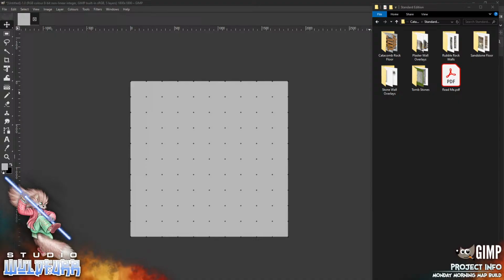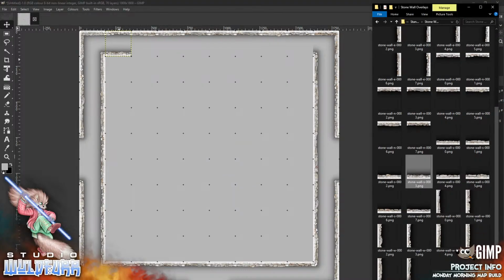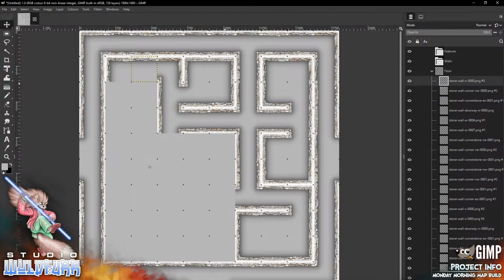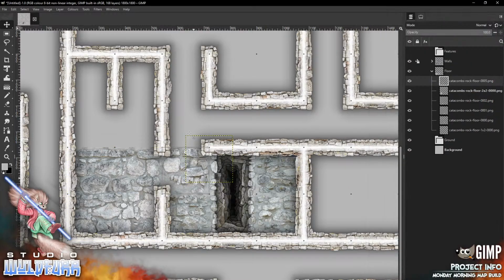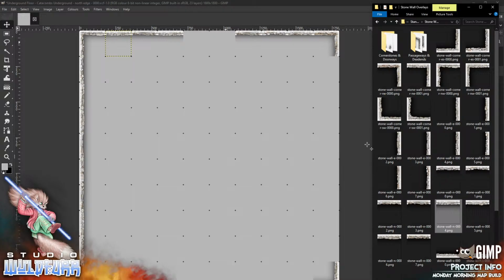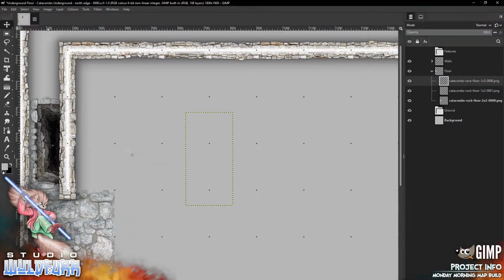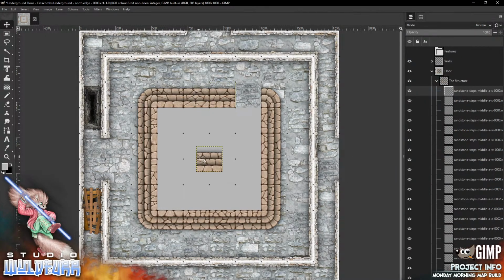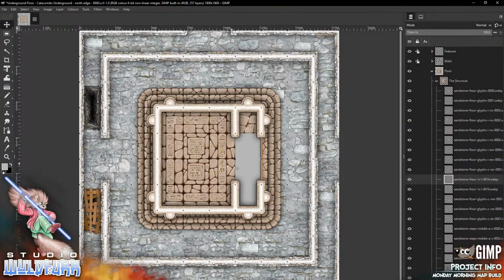Livestream - Monday Morning Map Build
Hello everyone, I am Tailz and it is time for another *Monday Morning Map Build*. I am working on creating a collection of 10x10 map cards for use in roleplaying apps such as Fantasy Grounds and FoundryVTT. The aim is to create a set of cards to create a surface building that leads to an underground dungeon complex.